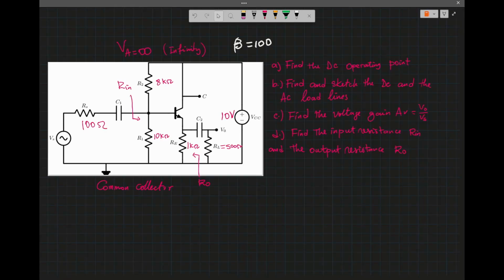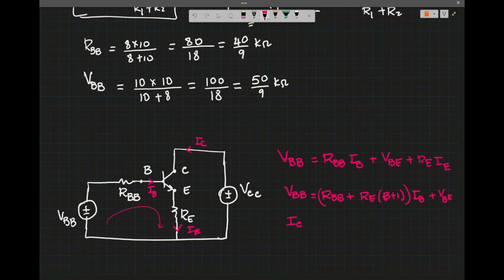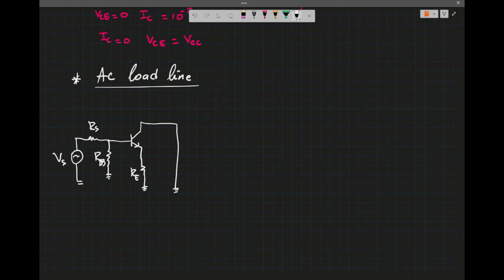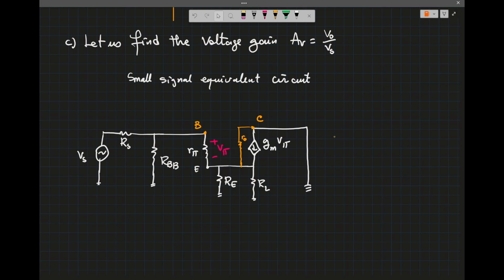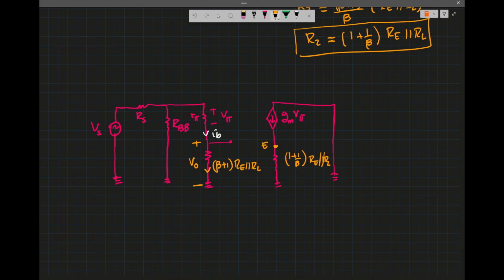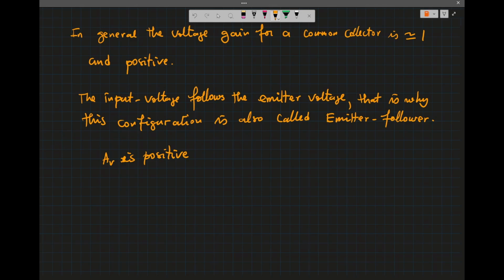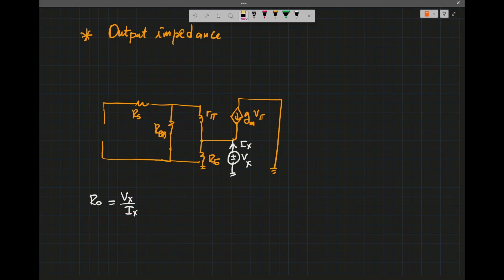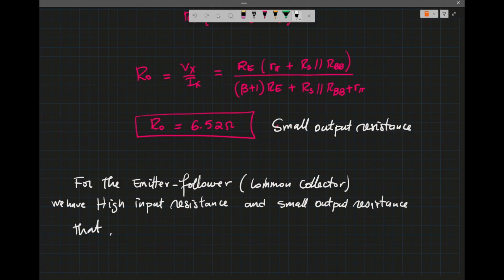Why the Common Collector is more USEFUL Than You Think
Learn about the common collector amplifier circuit, also known as the emitter follower. Understand how this circuit works and its applications in electronics. The common collector amplifier is primarily used as a buffer stage due to its high input impedance, low output impedance, and unity voltage gain. It ensures signal integrity between stages without loading the previous one. While it doesn’t provide voltage amplification, its excellent current gain and impedance matching capabilities make it essential in analog circuits.